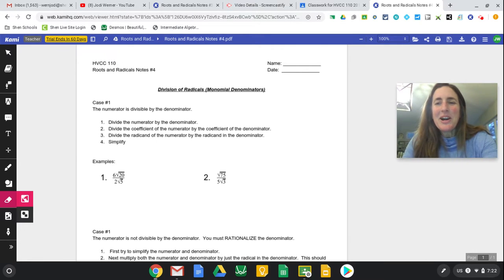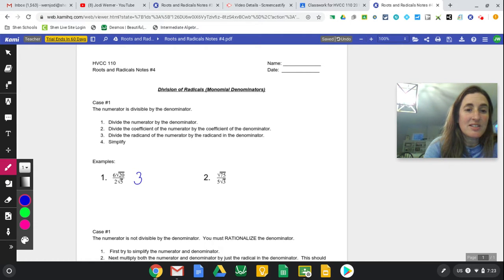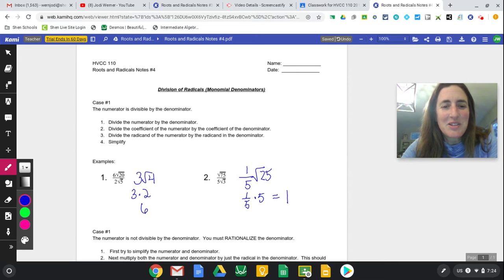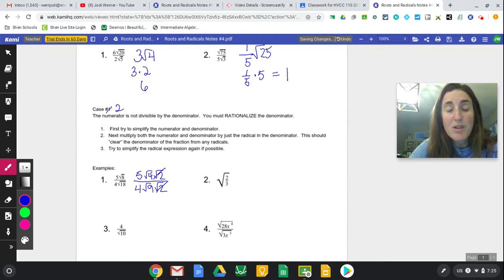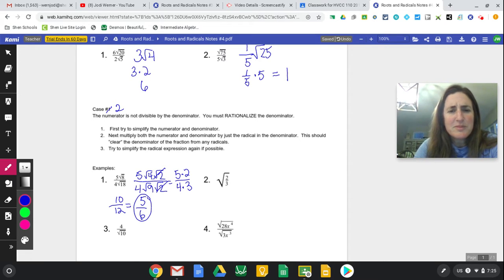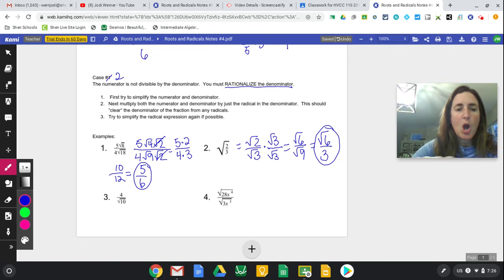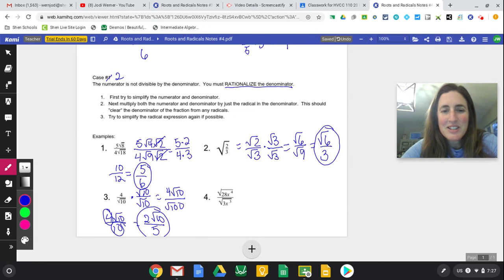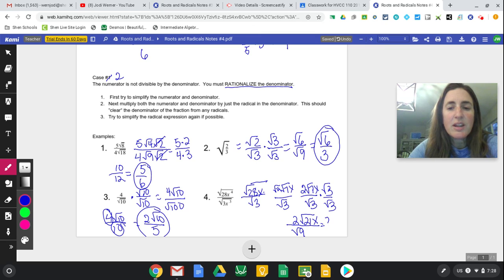HVCC 110: Roots and Radicals Notes #4